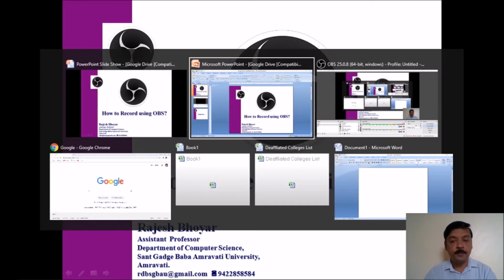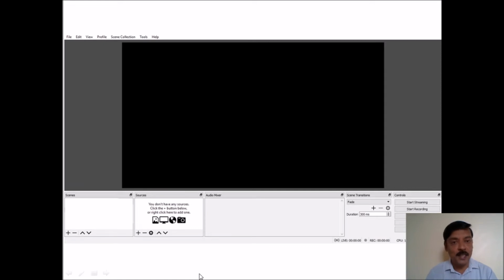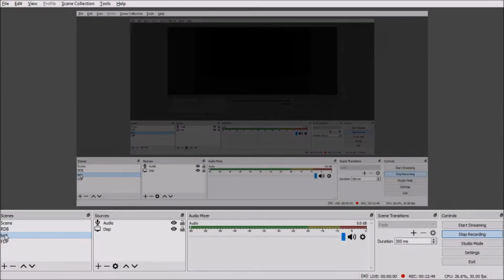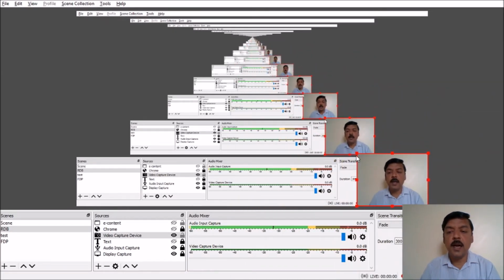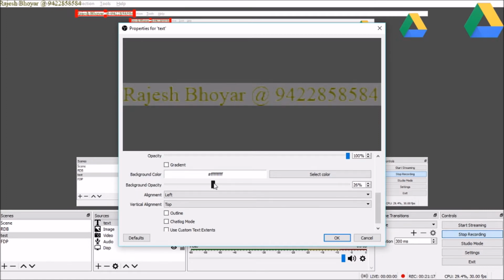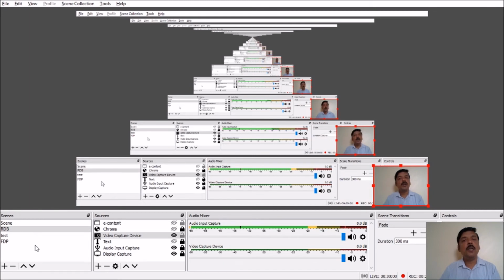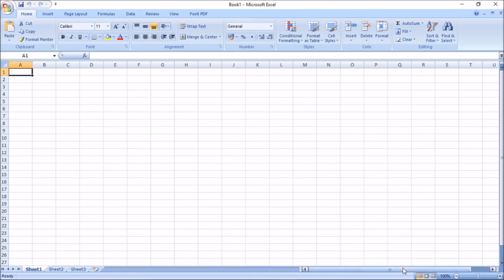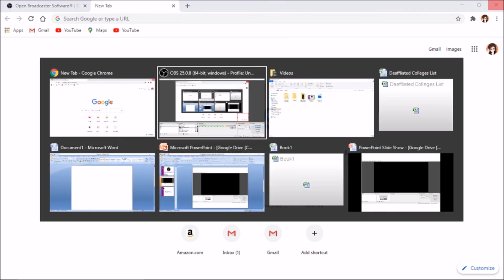How to create video lecture using OBS?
In this video we will see how to create video lecture using OBS studio. The OBS studio allows us to use multiple options which are useful for screen capturing, audio capture, Text scroll as well as logo of the chanel.